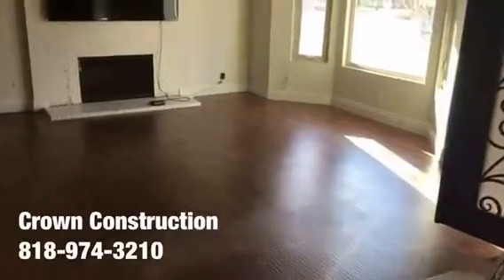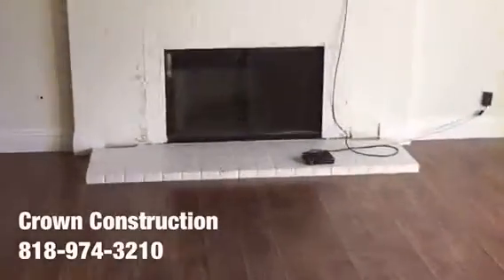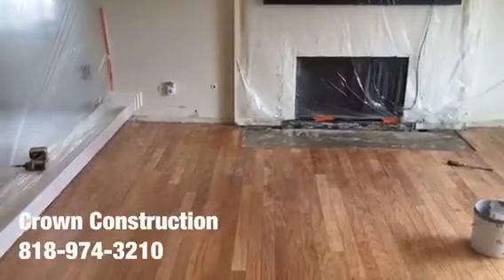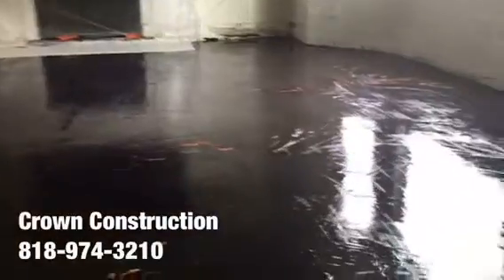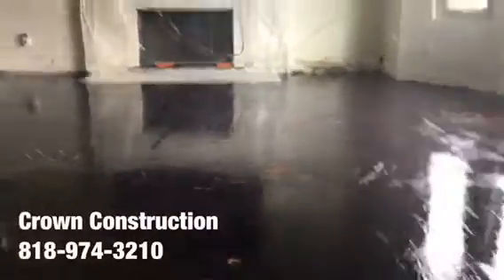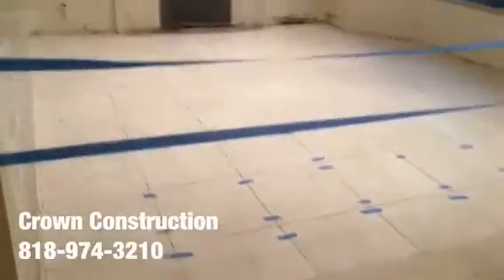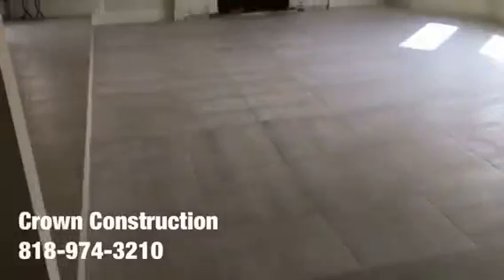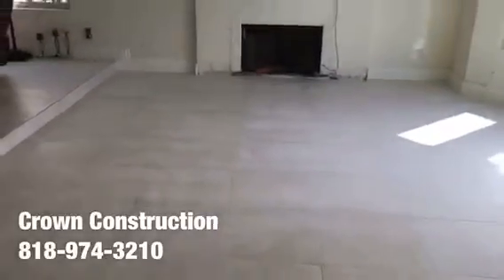Diamond Bar Tile Installation by Crown Construction